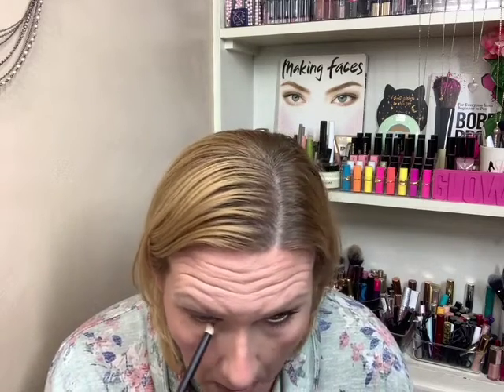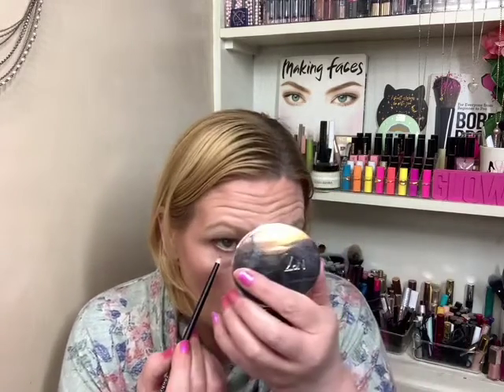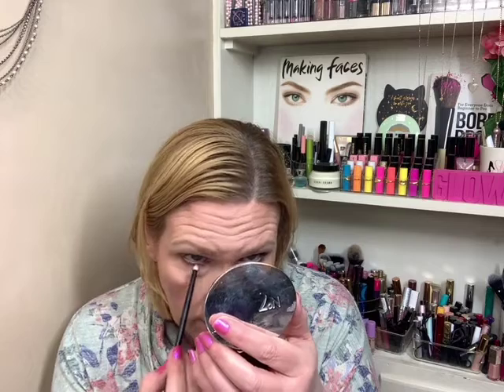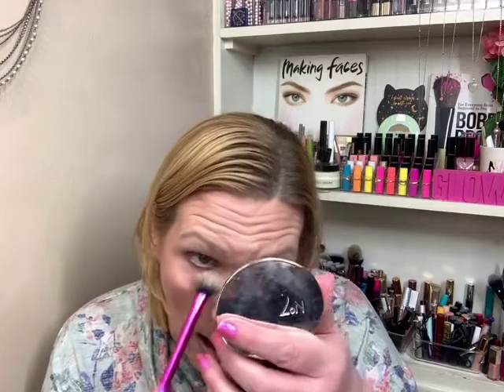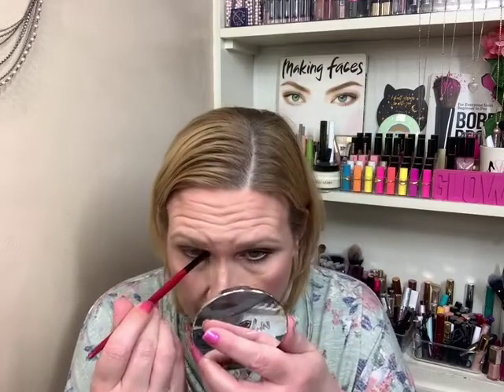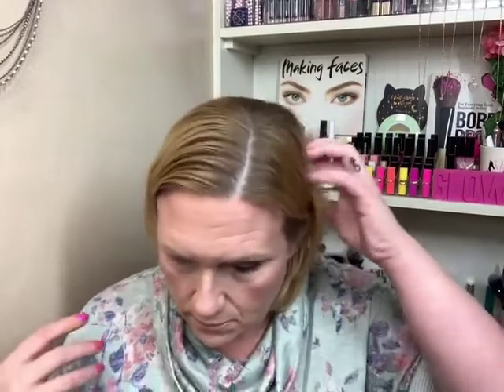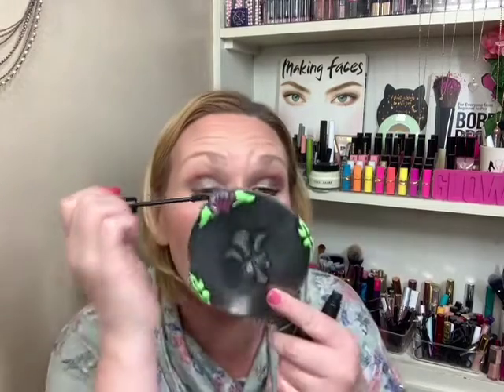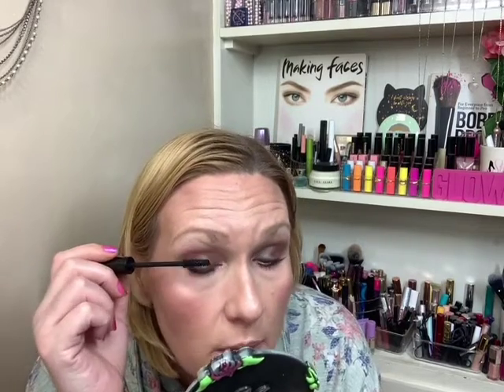NATASHA DENONA MINI STAR PALETTE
I don’t know what it is about this palette but I don’t like it at all. There I said it. I hate to say that because I love this brand but this one palette just doesn’t do it for me.